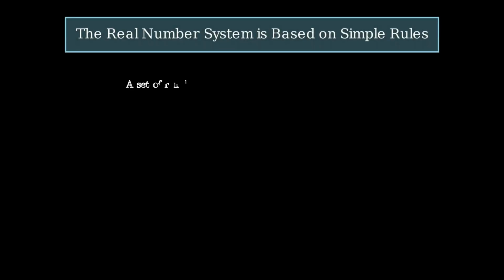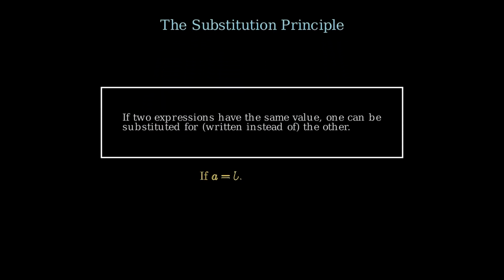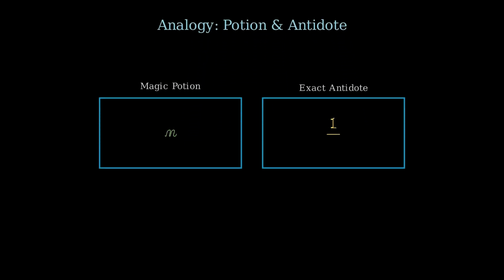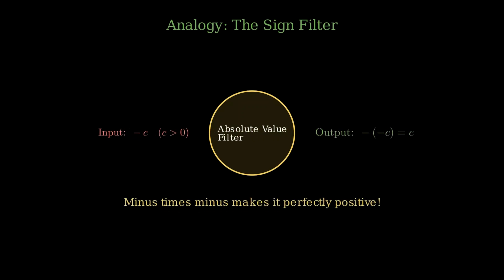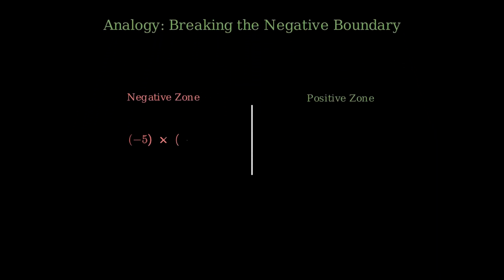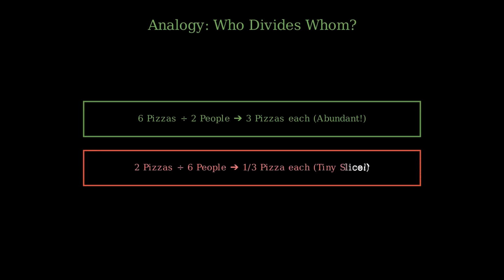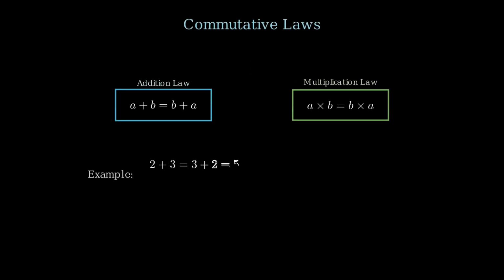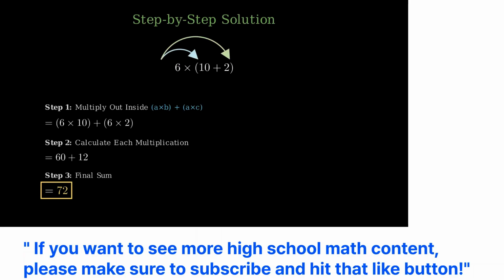Algebra1 chapter1 class2